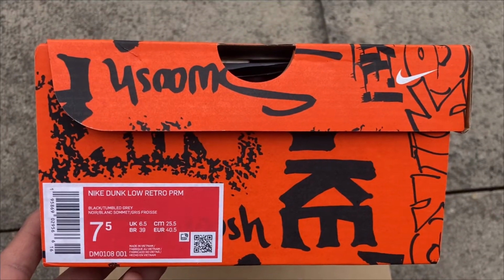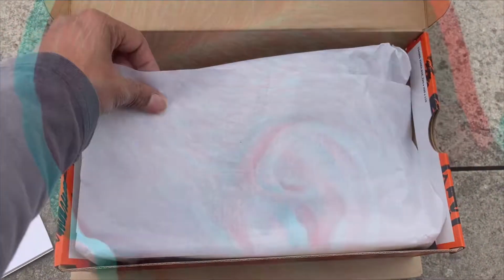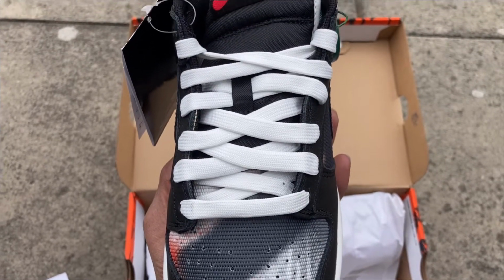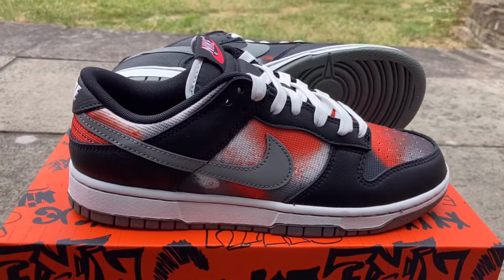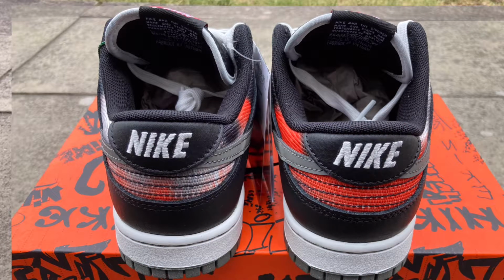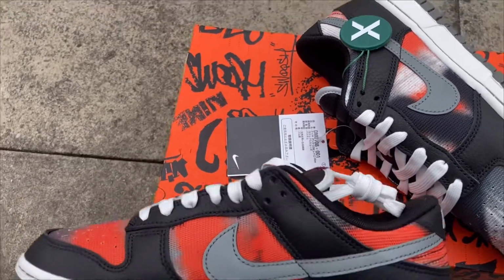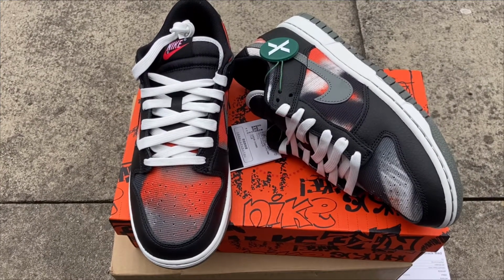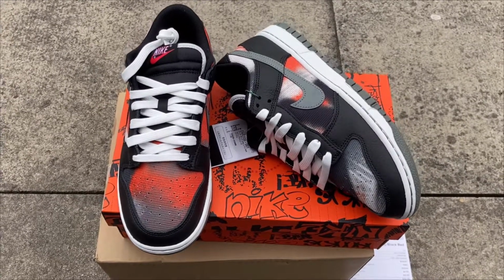“EARLY LOOK” NIKE DUNK LOW RETRO PRM BLACK/RED ‘GRAFFITI PACK’ “ASIA EXCLUSIVE”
PLEASE RESPECT I MAY MAKE THE ODD ERROR IN INFORMATION. BUT I ALWAYS TRY TO CORRECT THIS BY LEAVING NOTES IN THE VIDEO OR IN THE DESCRIPTION.

Nike’s Dunk Low “Graffiti” is to pay homage to the vibrant street artists everywhere that give their cities colour.

Nike Swoosh looks to be Matte Grey (which i thought at the time) if you take a closer look, you’ll notice that it actually has a 3M Reflective Detailing